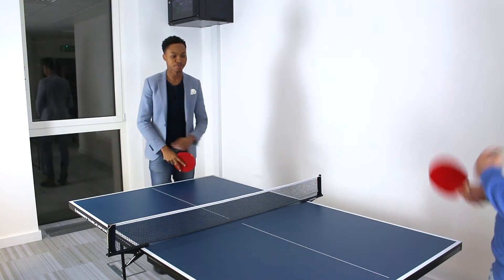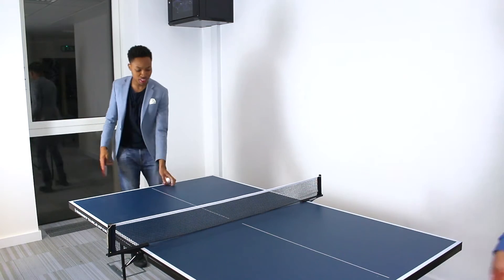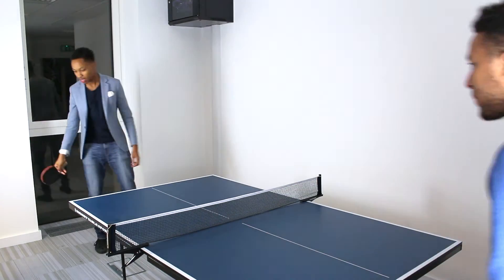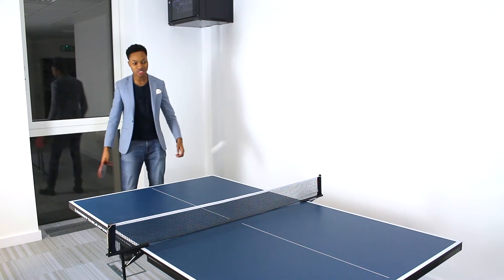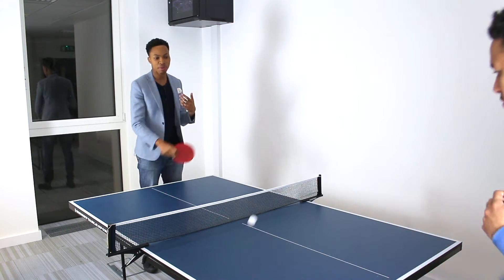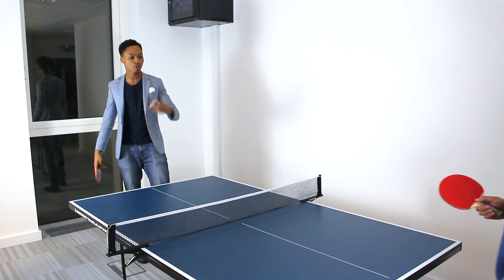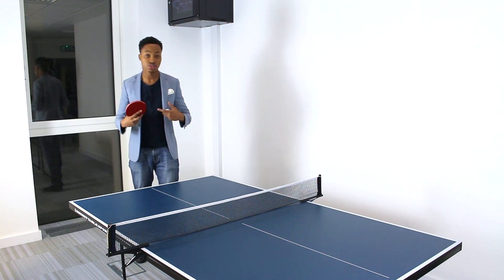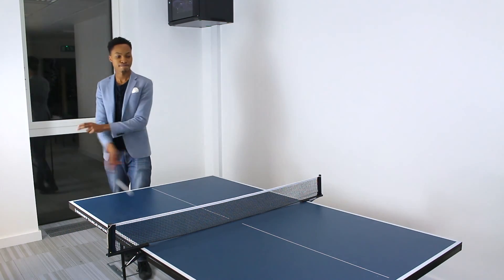How To Build An Automated Business That Makes Money Without You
In this video I'll be giving some advice on how to build and automated business that works for you whether you are actively working or not.